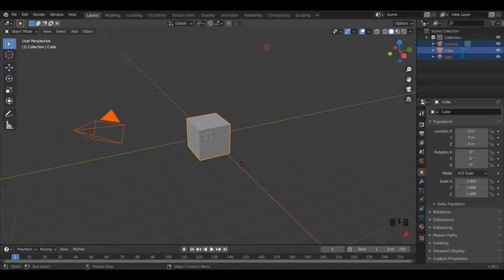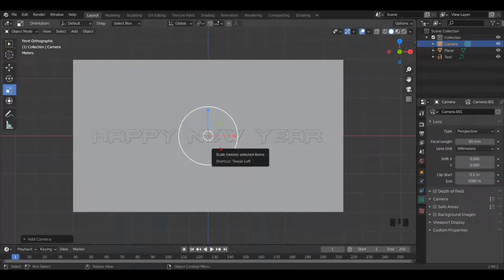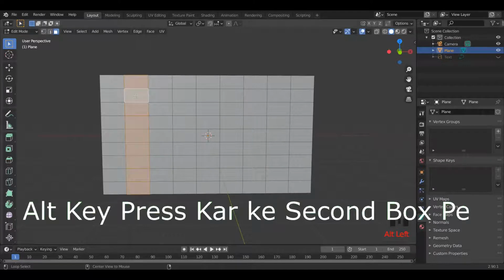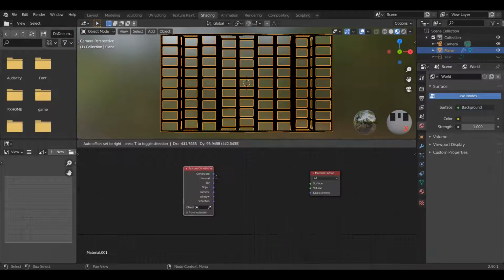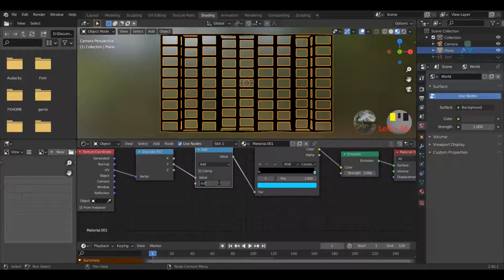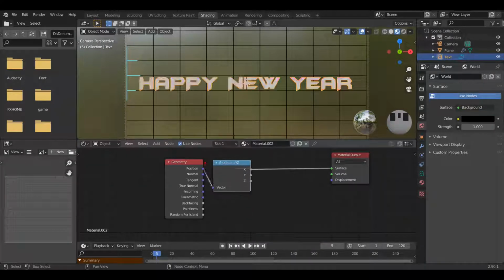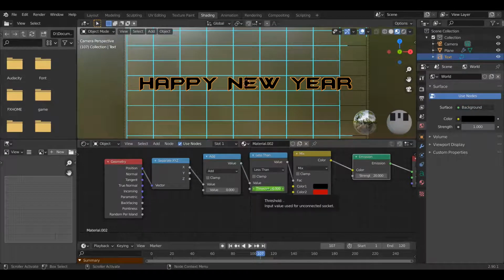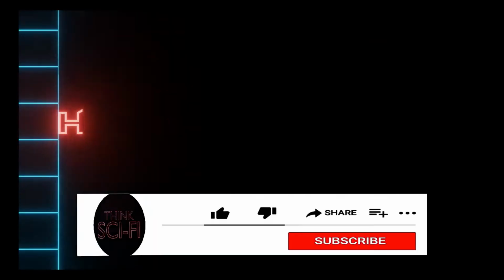Loading Effect Background And Neon Text In Eevee (BLENDER TUTORIAL)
This is a blender 2.90 tutorial, in which I will tell you step by step method in English, how to create this HAPPY NEW YEAR neon text with having loading effect on the text and background with EEVEE.

(If you do not get  the video or images in my portfolio, keep checking it will be available shortly)

{ ALL MY TUTORIALS ARE AVALABLE IN BOTH THE LANGUAGES, HINDI & ENGLISH }